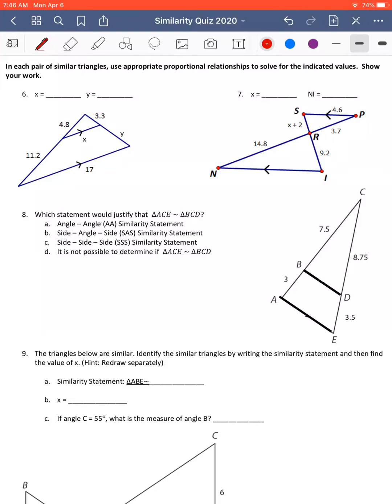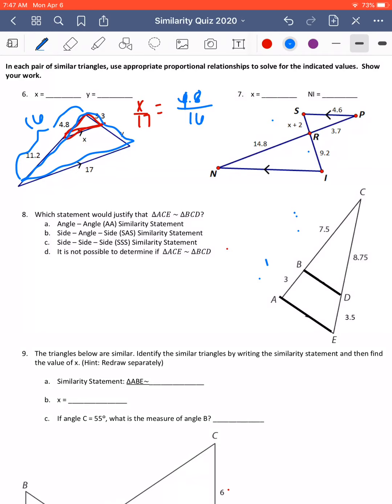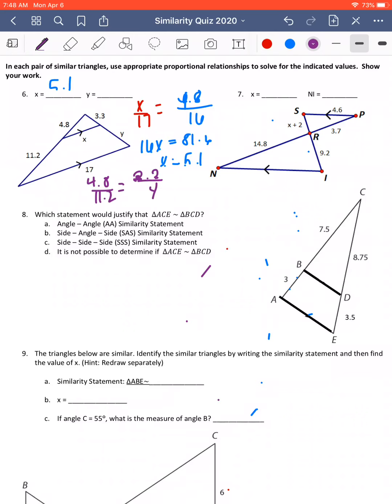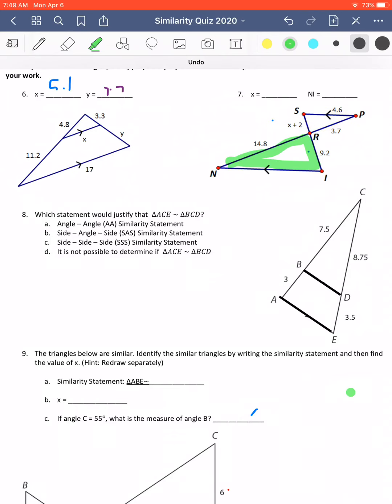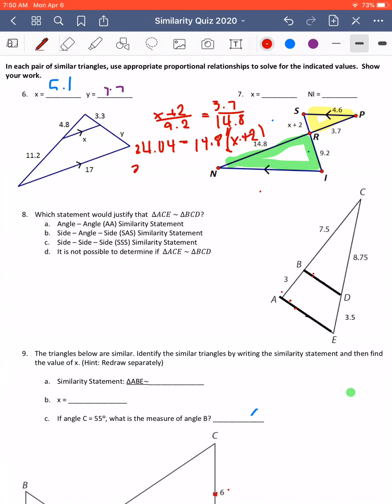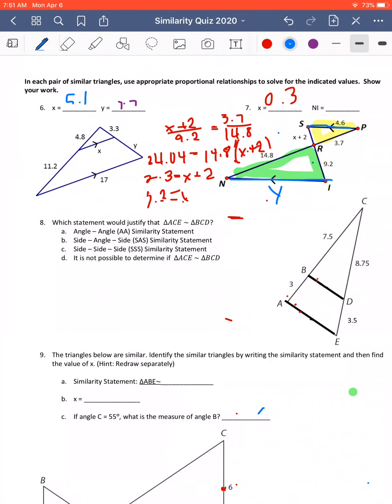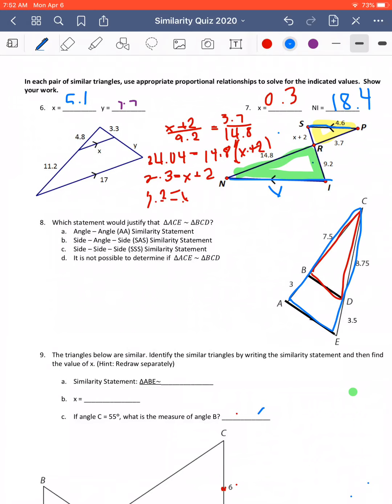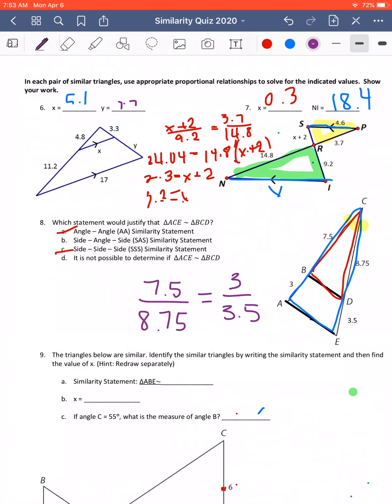Similarity part 2